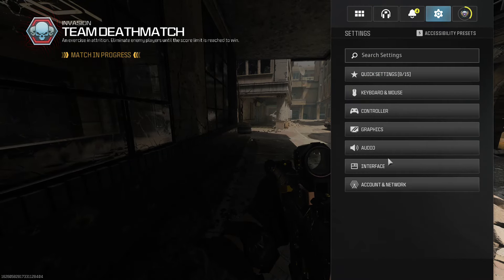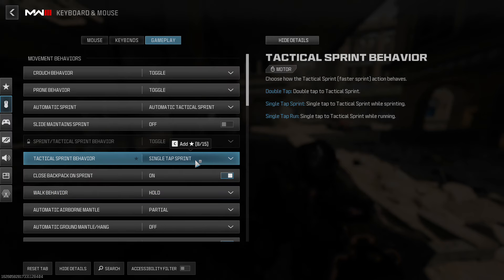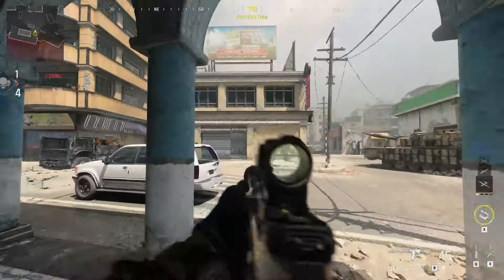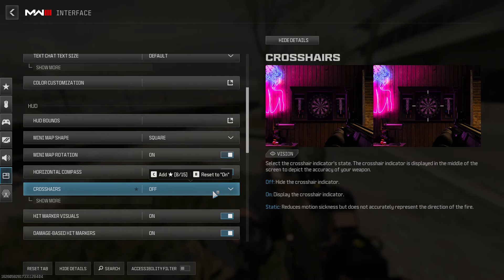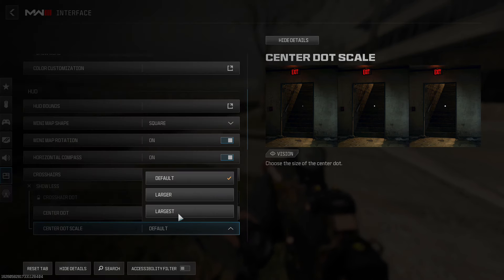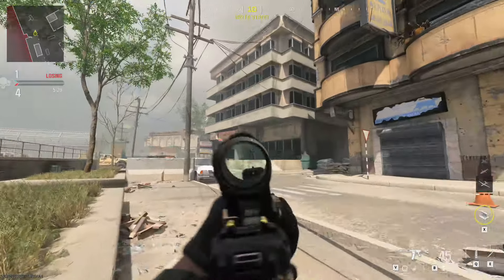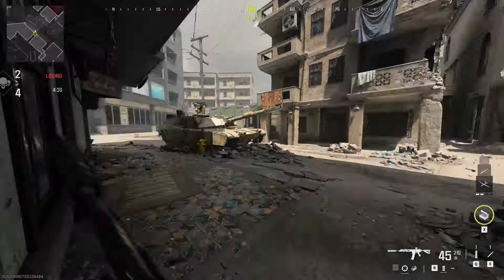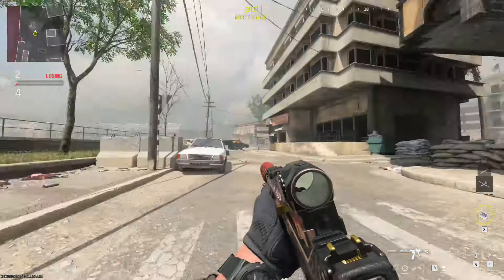How To Improve Aim In Modern Warfare III - How do I get better aim in MW3? Best Aim Assist Settings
To help further improve your accuracy, you'll want to adjust your ADS sensitivity also.
Aim Down Sights and Movement Speed - Check This Out!